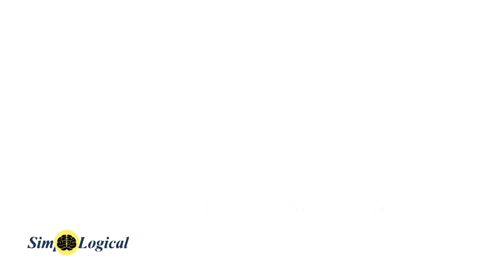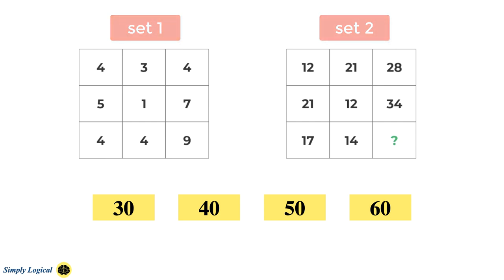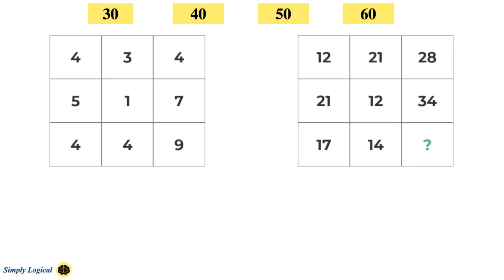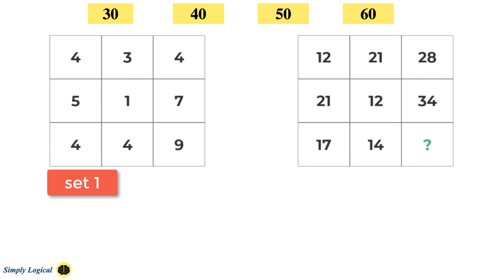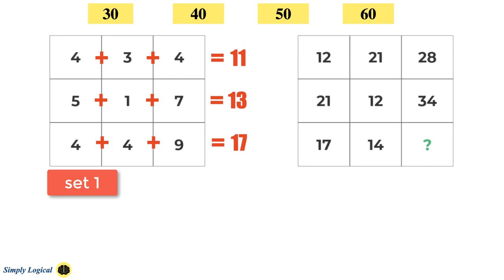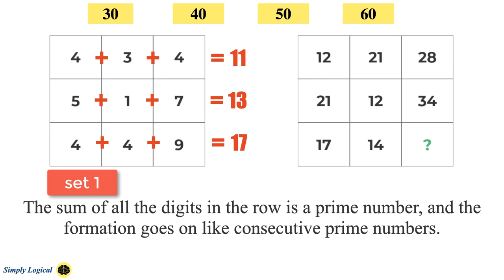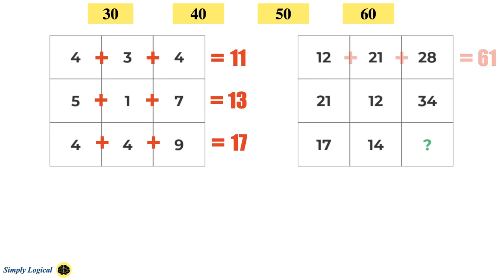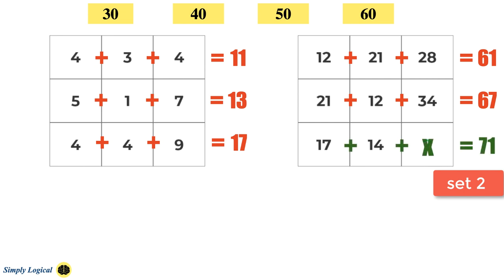Can You Find The MIssing Number ?? || infosys puzzle solving questions || Math Puzzles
Infosys Puzzle Solving Test :: Given is the set of Nine numbers that are relate to each other in a certain way. Determine the missing number in the second set. assume that the second set also works in the same way as the first set.

feel free to pause the video and give a try before checking the solution, lets everyone know your answer in the comment section. check the video for detailed solution.